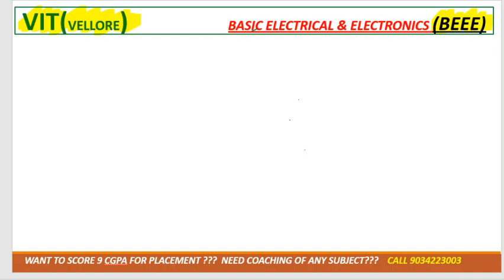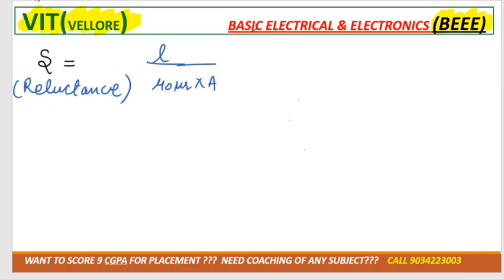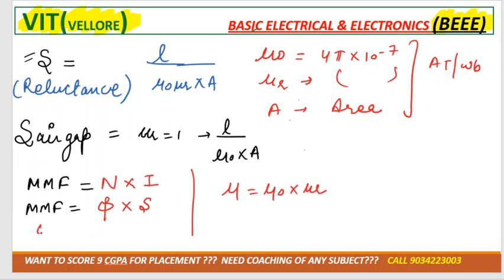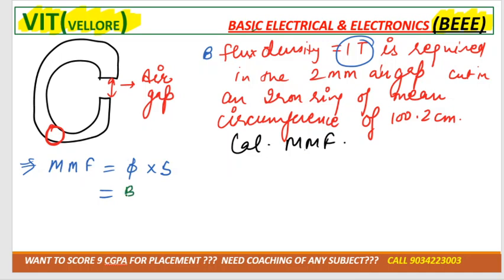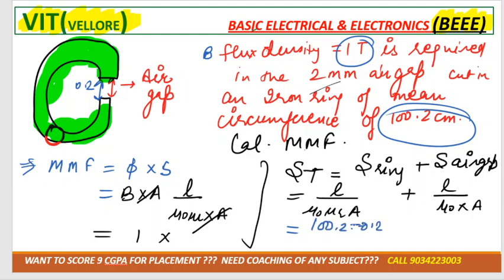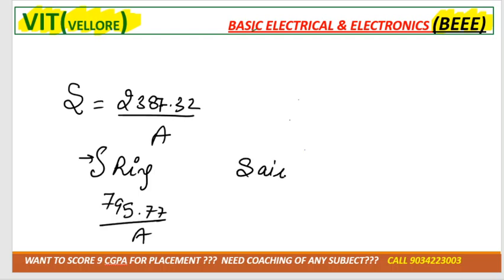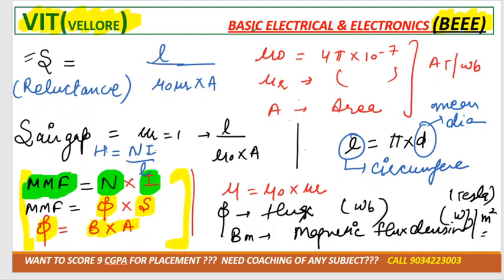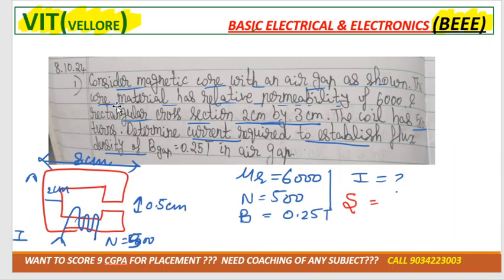module 3 magnetic circuit reluctance